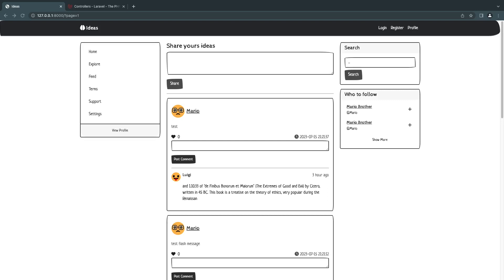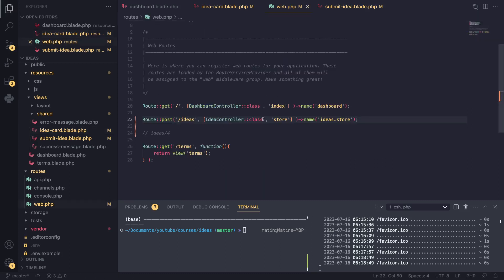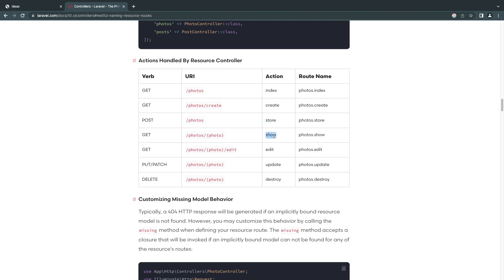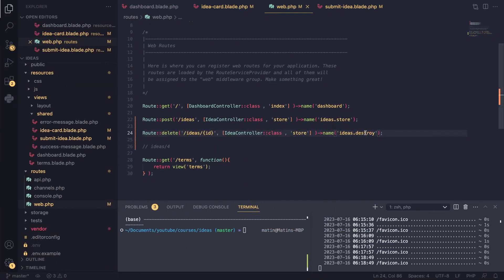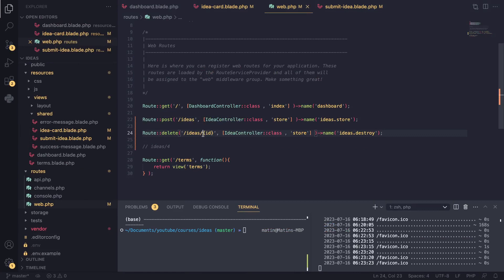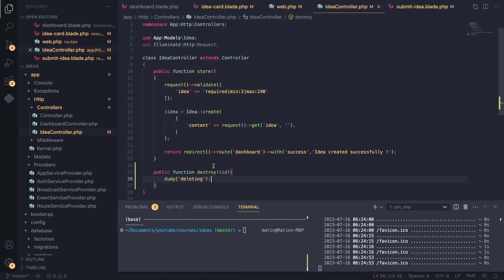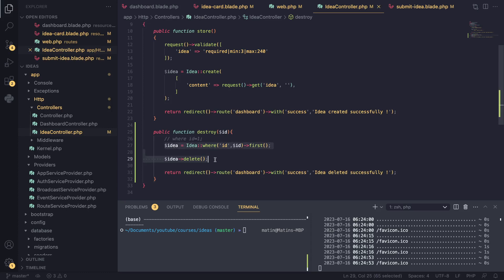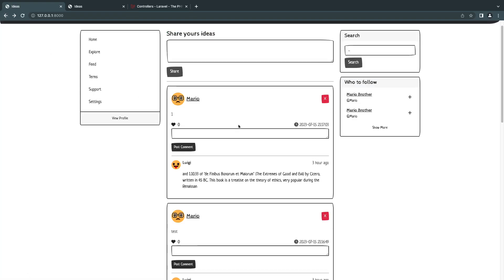How to Delete (CRUD) | Laravel 10 Tutorial #14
Laravel 10 Blade tutorial
On this episode we cover how to delete a model/row from out database the D in CRUD.

Laravel Blade
Laravel how to remove/delete a model